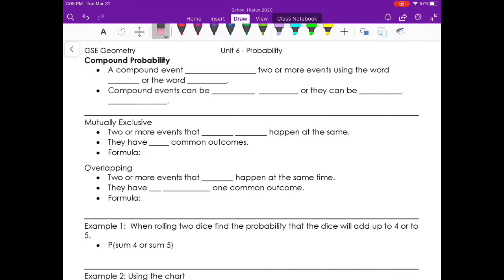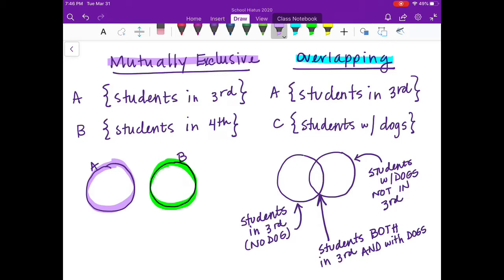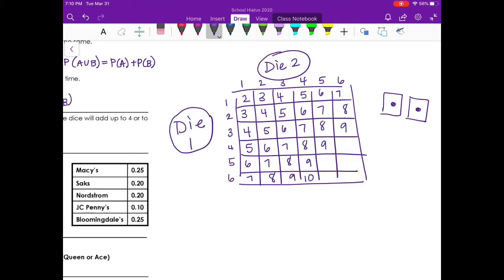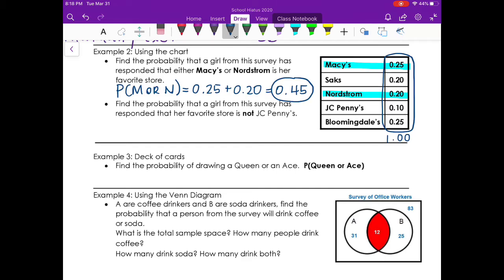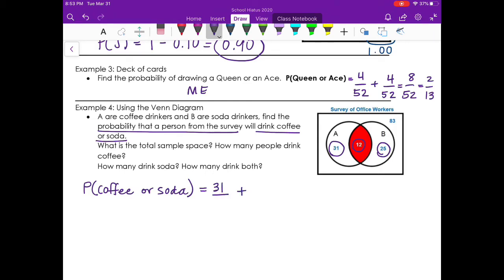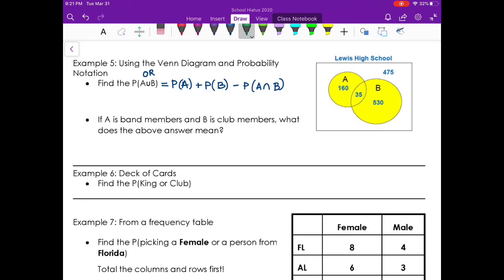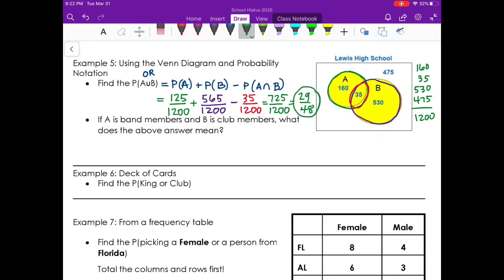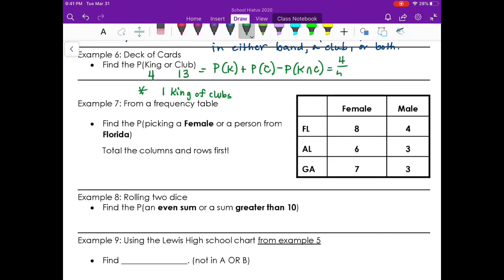Mutually Exclusive & Overlapping Events (Part 1)